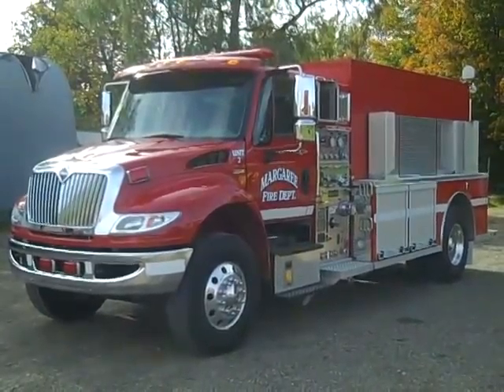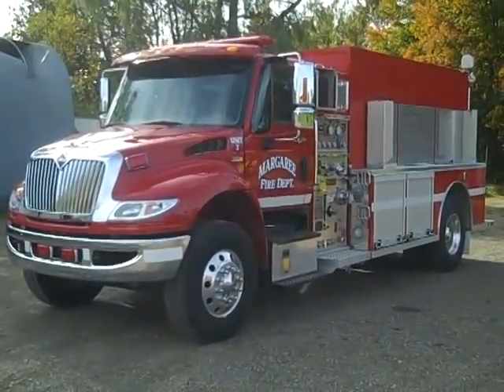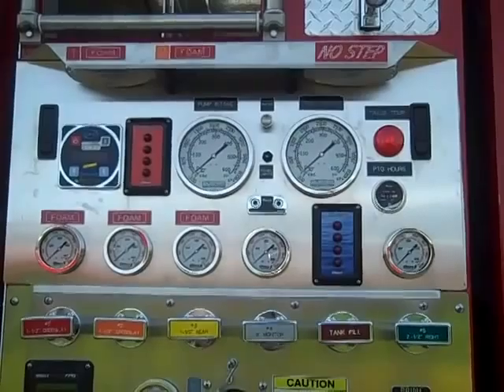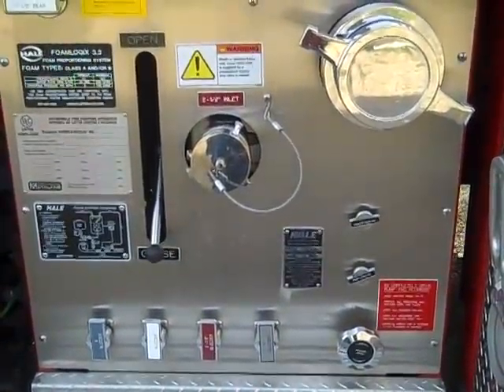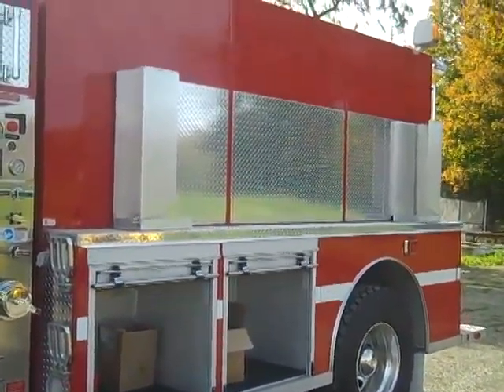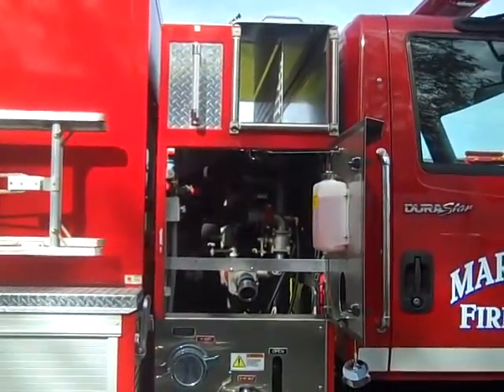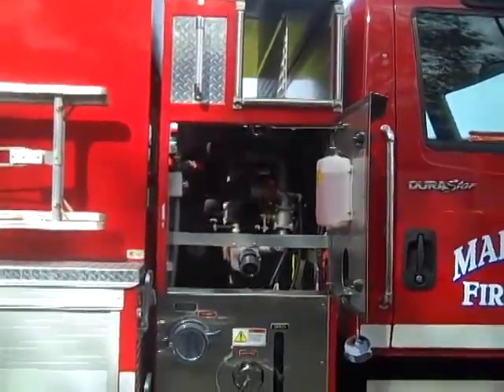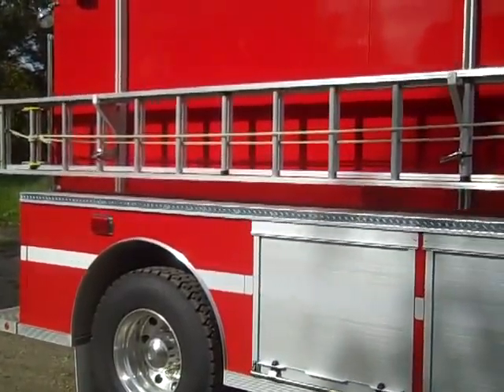Metalfab LTD Tanker - Margaree, NS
This is a brief video highlighting a recently delivered Metalfab LTD Tanker to the Margaree, NS Fire Department.